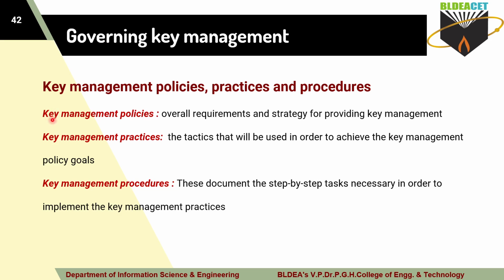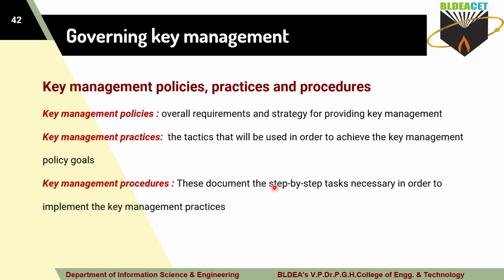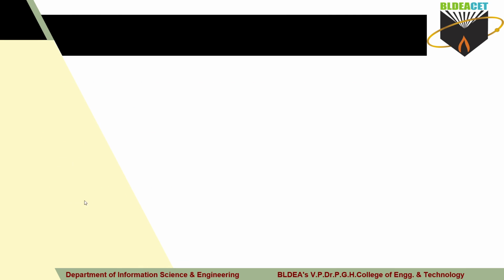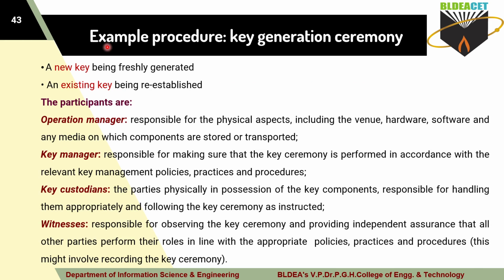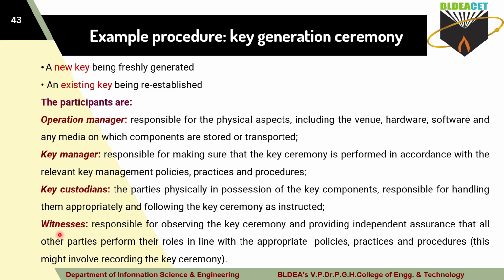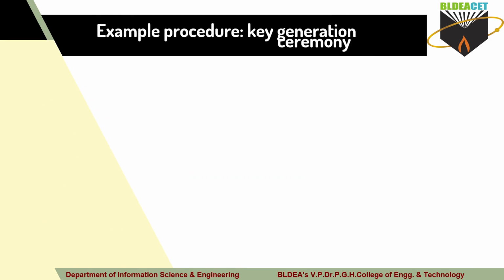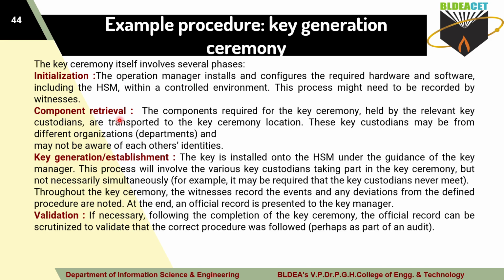INS MODULE 4 Governing Key Management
Governing Key Management